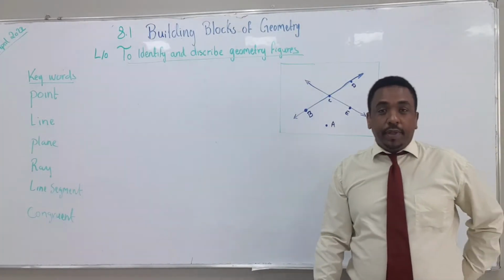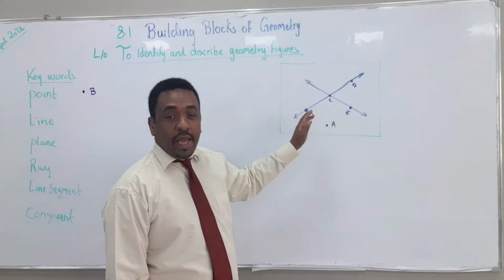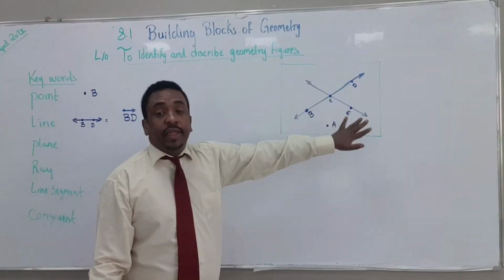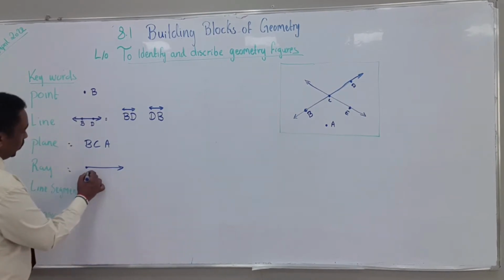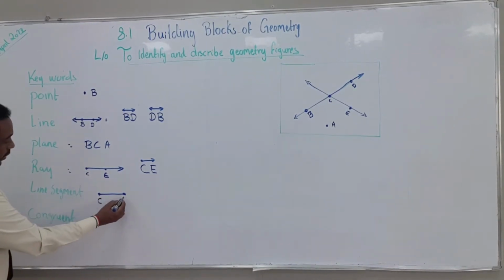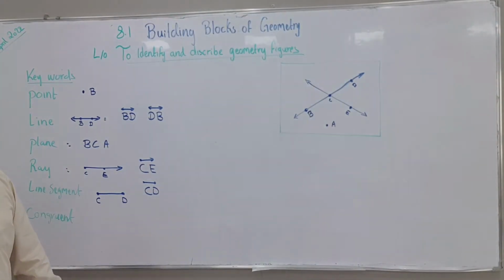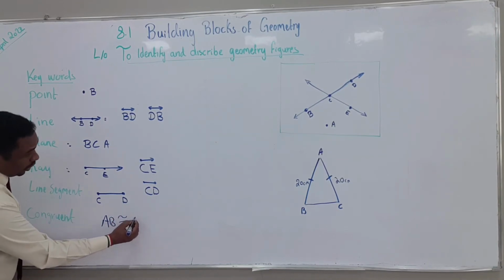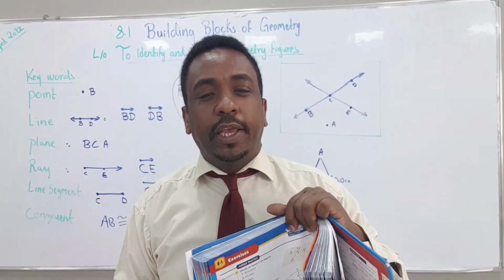8.1 Building blocks of Geometry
learn How to identify and describe geometric figures.